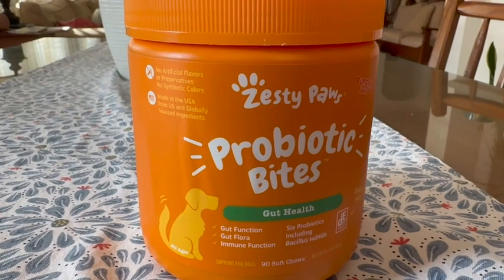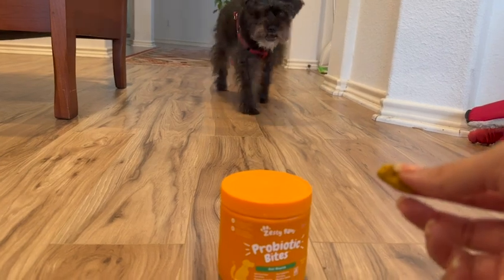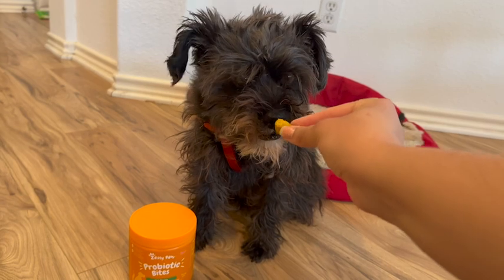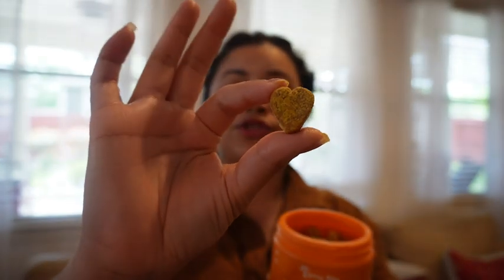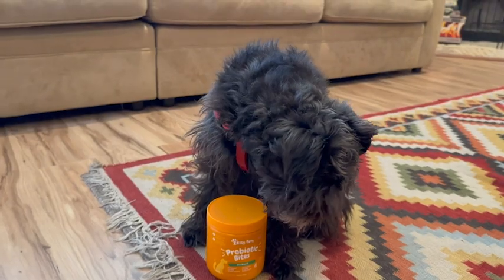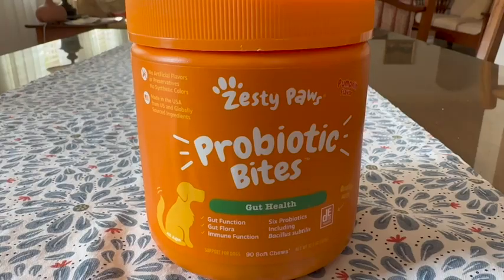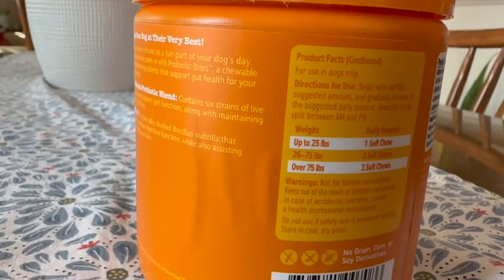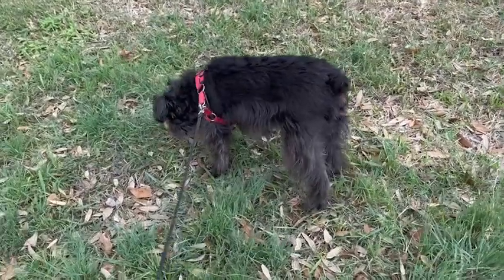Zesty Paws Probiotics for Dogs | Our Point Of View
Check Our New Website For Amazing Deals!

Support Fido's Tummy - These functional soft chew supplements have a base of pumpkin and papaya (sources of enzymes) plus probiotics for digestion, bowel, and immune support to care for canine pets.
Features Clinically Studied DE111 Probiotic - This chewable functional supplement contains DE111, a clinically studied Bacillus subtilis that supports proper digestive function and the immune system.
Six-Strain Probiotic Powder Blend - These chewables contain six probiotics (live bacteria) that support gut function and proper gut flora for support against occasional diarrhea, gas, and bloating.
Supports Doggy Gut Flora - Probiotic Bites help support microflora for occasional gastric distress (constipation, indigestion, gas, bloating) support and digestive tract health for your doggie.
Treat Fido to Tasty Immunity Support - The DE111, Lactobacillus acidophilus, L. plantarum, L. brevis, L. fermentum, and L. lactis help animal immune response for small, medium, and large breeds.